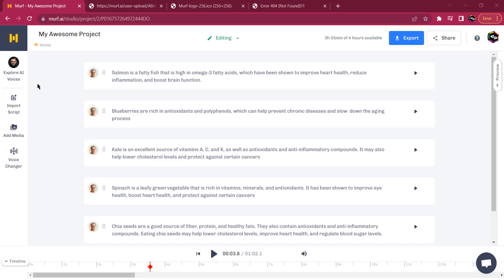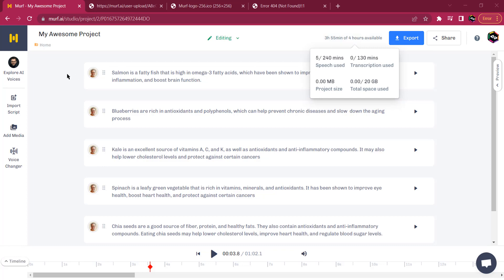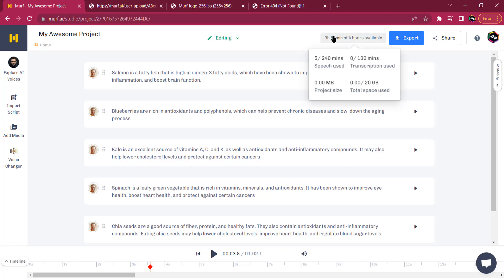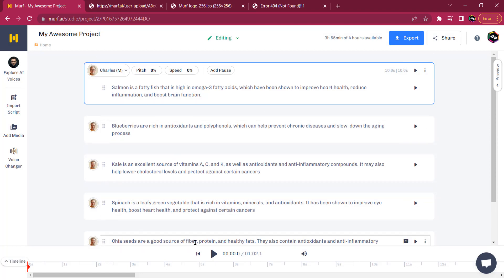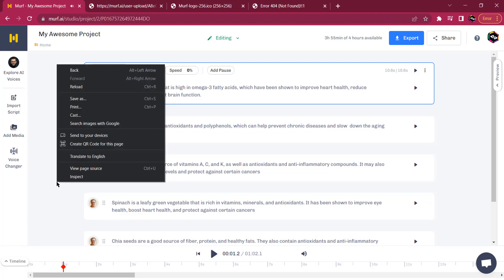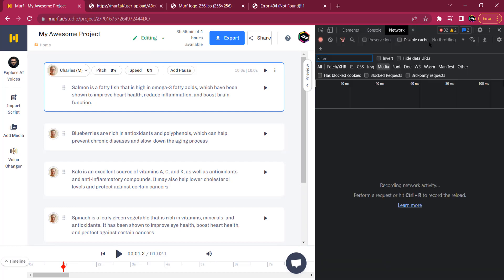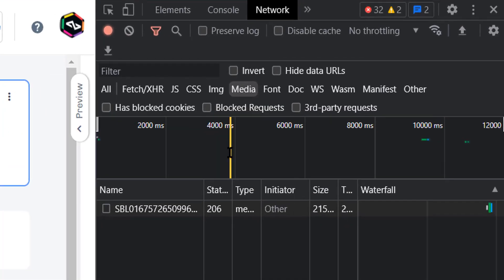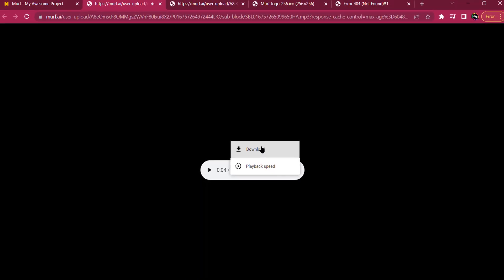How To Use Murf AI for FREE | Murf AI Crack | Murf AI Text to Speech FREE 2023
I will show you how to use Murf AI crack/glitch and get premium plan for FREE. This method of cracking Murf AI requires only Chrome browser & knowledge; ) Its fast and FREE Text to Speech crack.

This Murf AI crack tutorial is for education purposes ONLY! I am a paying customer.

How To Use Murf AI for FREE | Murf AI Crack | Murf AI Text to Speech FREE 2023 texttospeech ai aivoice Murf AI Premium Plan for FREE